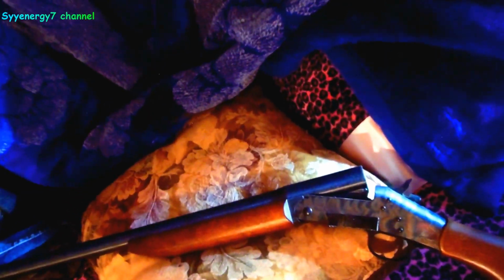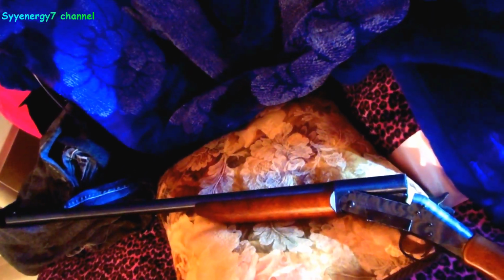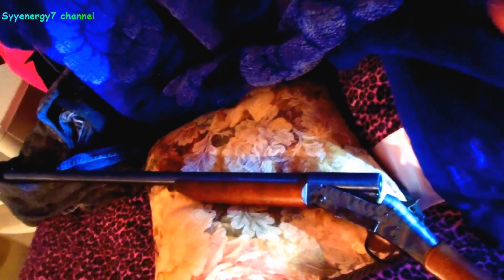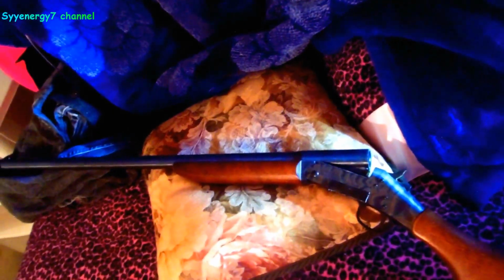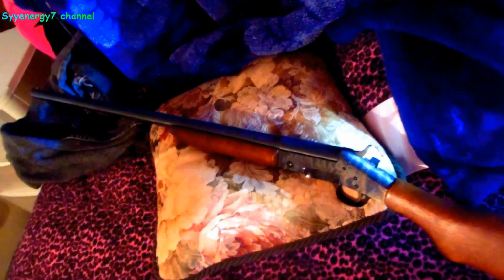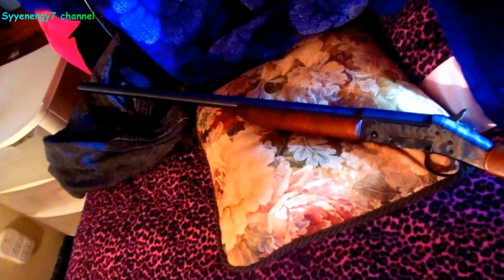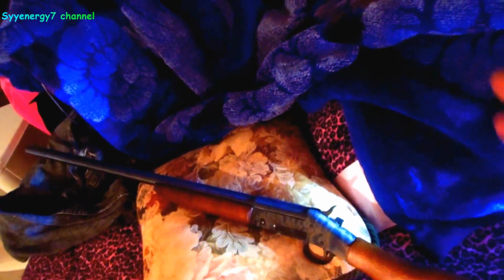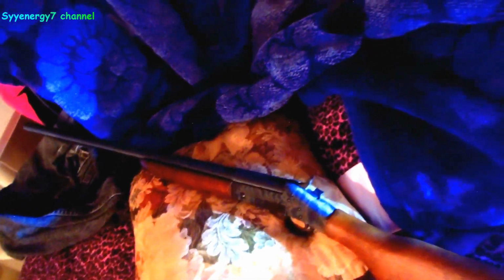The Absolute Best Survival GUN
Due to it's rugged simplicity, lightweight and ability to harvest virtually any game, the single shot 12 gauge shotgun in 3 inch magnum is probably your best choice for a survival gun.  You can also purchase 12 gauge rifled adapter in many popular calibers including the 410 gauge shotgun shell and 20 gauge shotgun shell.  Other 12 gauge rifled adapters can be used for .22 lr rimfire, 9mm, 45acp, .38 special & .357 magnum,  .44 magnum and the .45 long Colt.  Being have to fire different calibers from the same gun makes it infinitely more useful.